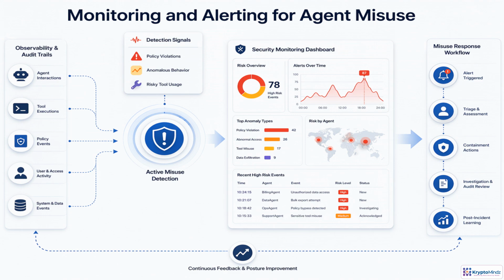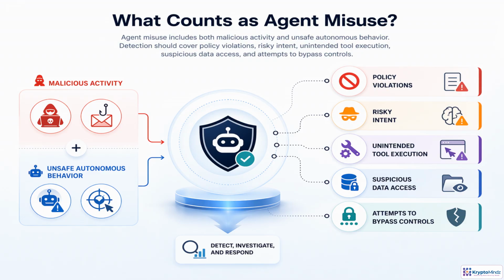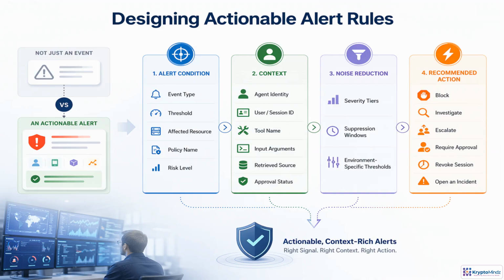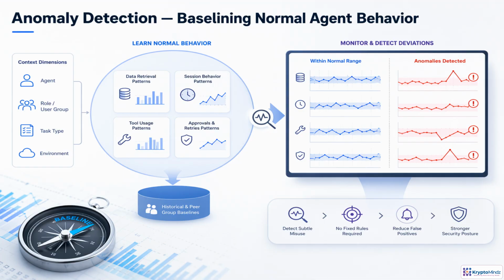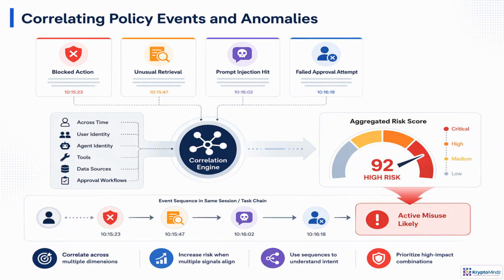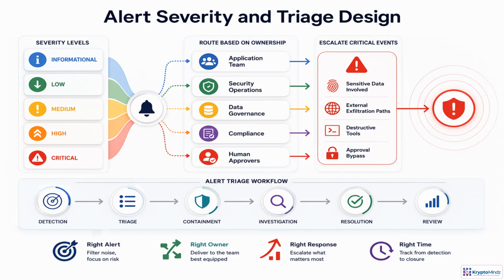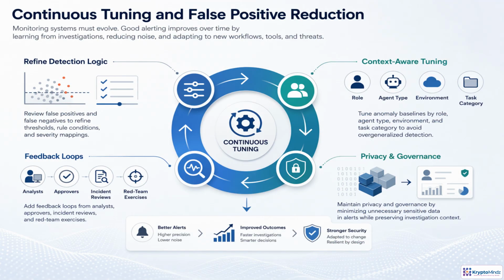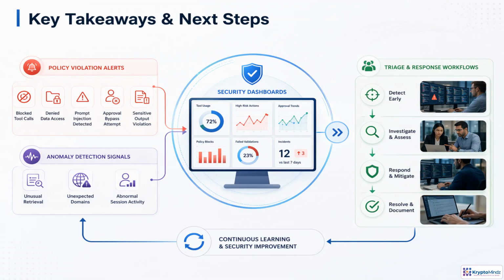AI Agent Misuse Detection: Logs, Alerts & Security Workflows | Module 5.3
AI agent logs are only useful when they lead to timely security action. In this lesson, you’ll learn how to move beyond passive observability and use telemetry, audit trails, policy signals, and detection logic to identify misuse before it becomes a real incident.

This training segment explains how security teams can turn AI agent behavior into practical alerts and response workflows. You’ll explore risky tool use, policy violations, approval bypass attempts, suspicious data access, unauthorized API calls, CRM exports, prompt injection, sensitive output risks, and early anomalies in autonomous agent systems.

Key takeaways include:
- How observability supports AI agent security monitoring
- The difference between policy violation alerts and anomaly alerts
- What telemetry, audit trails, and detection logic should capture
- How to detect unauthorized API calls, CRM exports, prompt injection, and sensitive output risks
- How to design useful alerts with context, severity, and recommended actions
- How dashboards and security workflows help responders investigate faster

Course progression: This topic builds on earlier lessons covering agent risk, exposure reduction, misuse prevention, autonomy controls, and accountability. Estimated watch time for this module: 8–12 minutes, depending on examples and walkthrough depth.

If your organization is deploying AI agents or planning secure agentic workflows, this lesson will help you think like both a builder and a security reviewer.